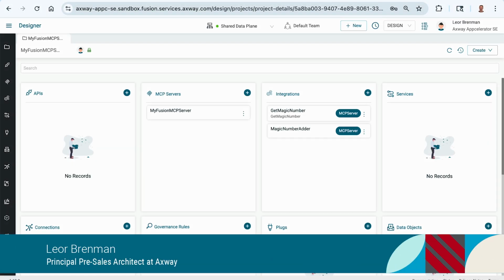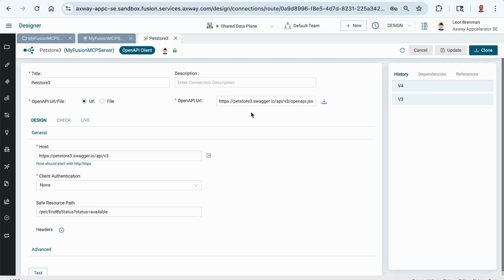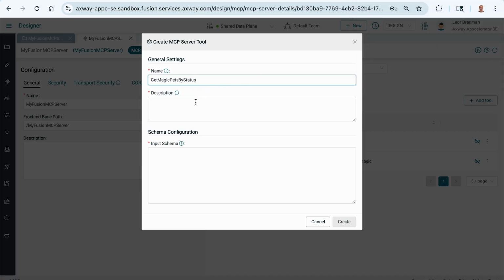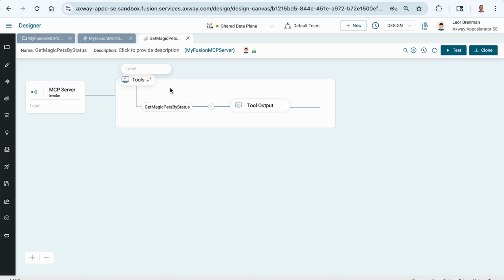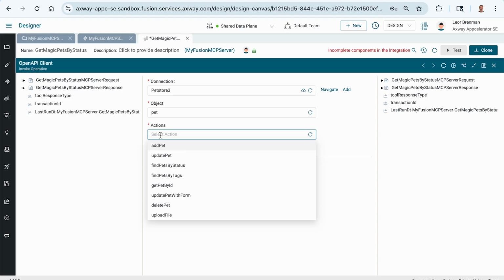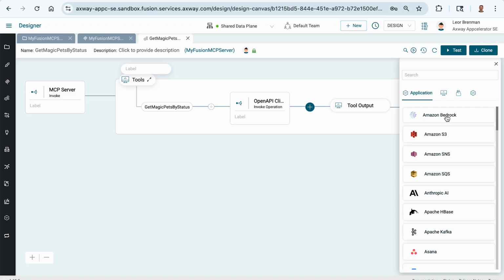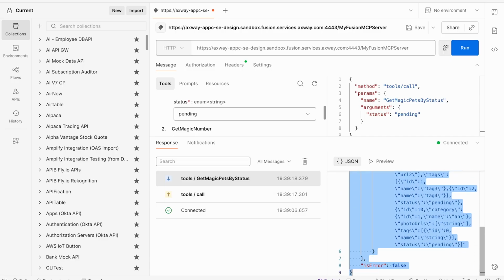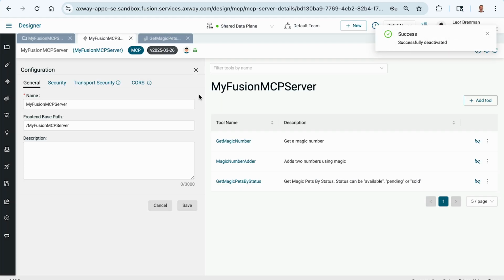Demo | Amplify Fusion Hello MCP Server — Part 3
Axway's Amplify Fusion ver. 1.12 supports creating and managing MCP servers. In the first two videos, Leor Brenman covered the basics of setting up a simple MCP server and adding inputs to it. This demo focuses on setting up inputs and adding security to the MCP server.

In this video, you'll learn how to:
🔧 Connect APIs to an MCP server in Amplify Fusion
🔀 Configure an input schema to interpret data from an input API
🔗 Link the MCP Server to an OpenAPI connector and invoke operations
🔄 Set up the MCP response and convert it into a readable format